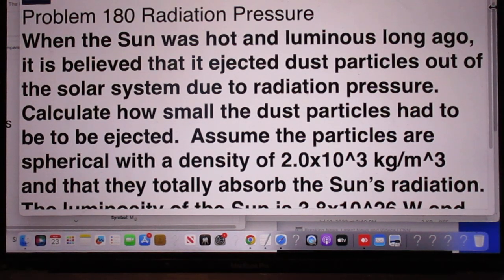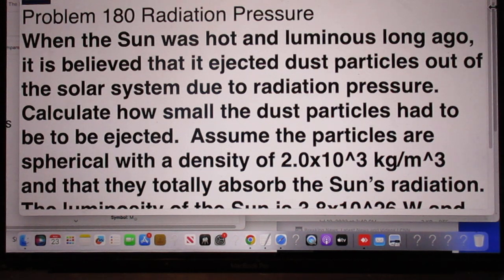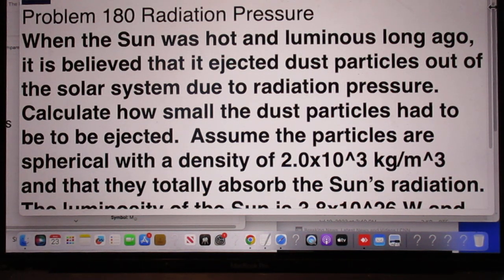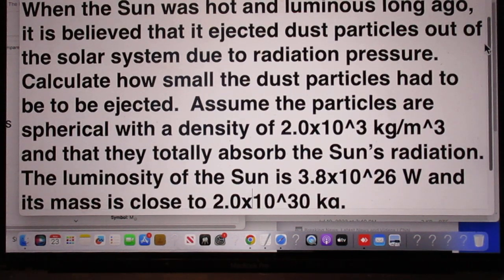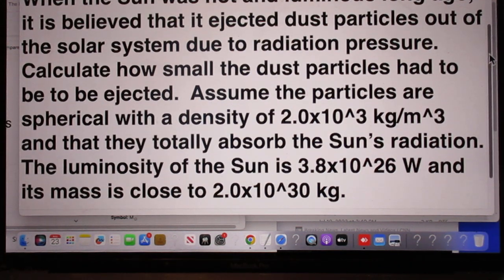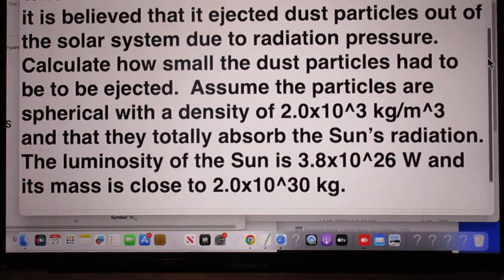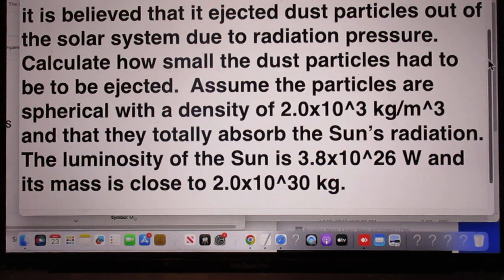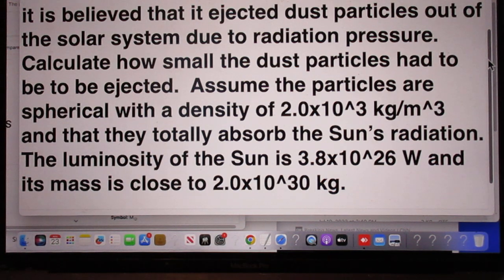Problem 180 - Radiation Pressure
Remember light photons have no mass but they have momentum